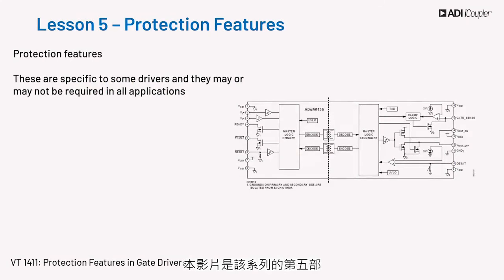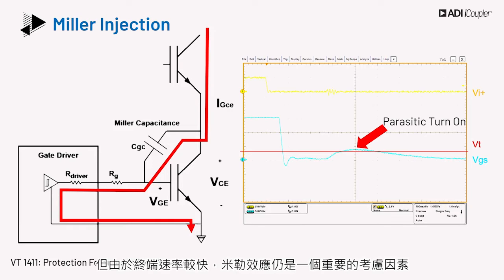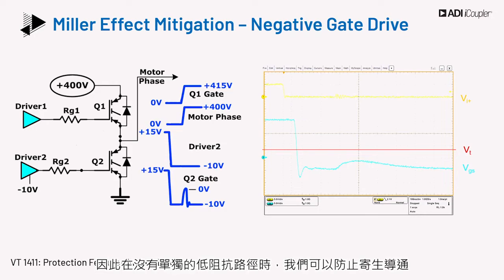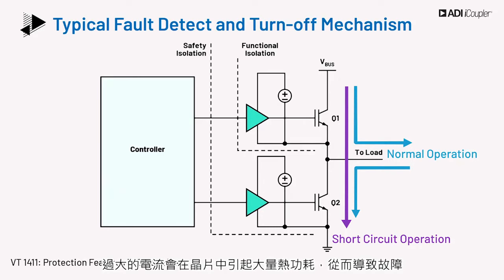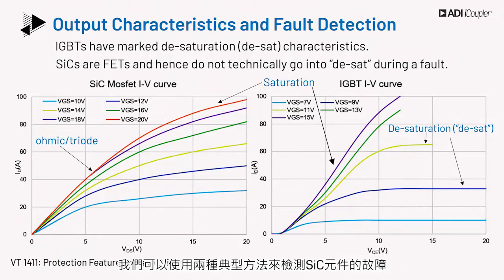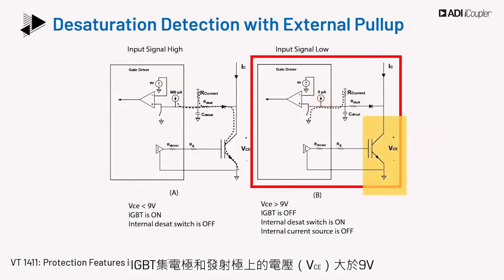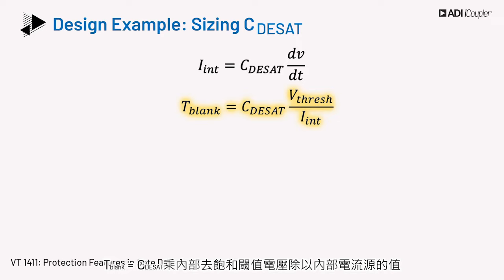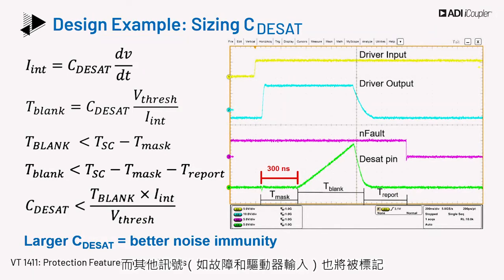VT1411：閘極驅動器的保護功能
本影片是該系列的第五部影片，我們將回顧一些隔離式閘極驅動器應用所需的保護設計特性，討論包括對米勒注入的理解以及如何防禦、過電流保護的類型以及用於優化去飽和檢測的電路元件選項。